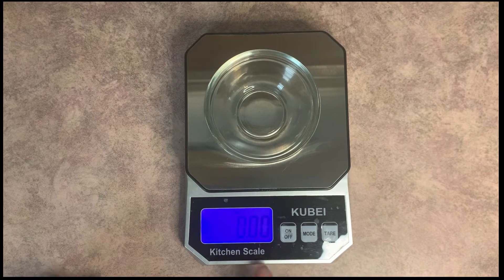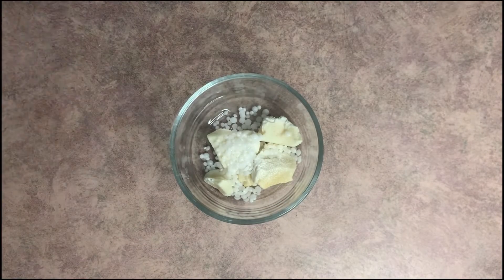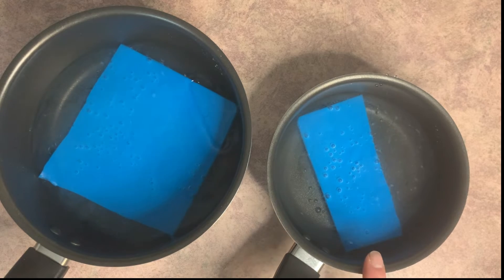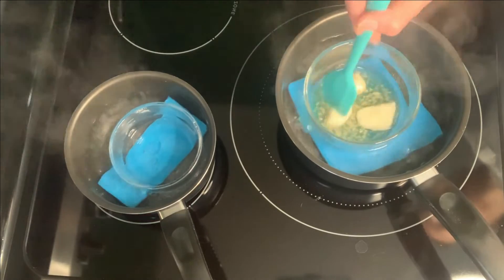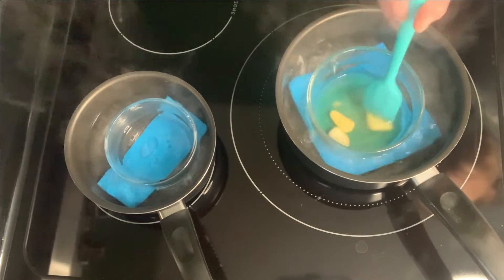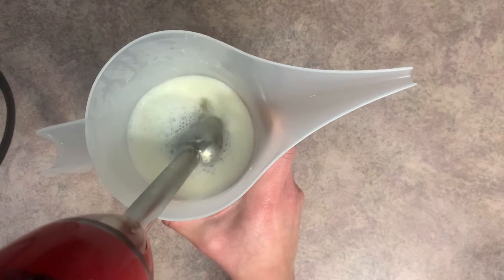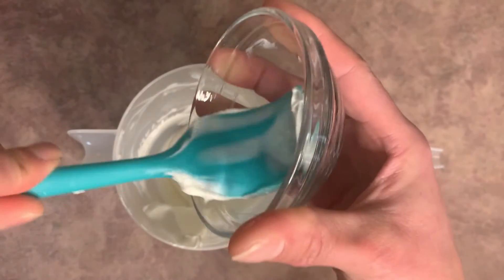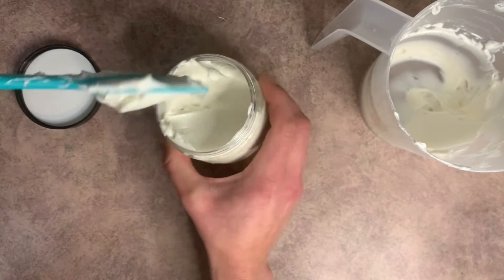Emulsified Body Butter - Non greasy (FREE recipe)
DIY Emulsified Body Butter

This emulsified body butter is designed to duplicate the best parts of the body butter and to take away some of the greasy and heaviness that often comes with them. The water is added in such a small amount when you compare it to a cream or a lotion.

Unlike a traditional (anhydrous) body butter which often feels heavy and greasy on your skin, an emulsified body butter contains water and leaves little residue behind. I often save traditional whipped body butters for winter time when my skin needs some serious moisture.

Learn how to make free skincare, haircare and cosmetics with simple to follow articles and tutorials on my blog.

Full Body Butter Recipe

Water Phase Ingredients
• 2.18 ounce | 43.5% Distilled Water
• 0.20 ounce | 4% Vegetable Glycerin
Oil Phase Ingredients
• 1.25 ounce | 25% Kokum Butter
• 0.50 ounce | 10% Cocoa Butter
• 0.25 ounce | 5% Safflower Oil
• 0.30 ounce | 6% Emulsifying Wax
• 0.20 ounce | 4% Cetyl Alcohol
Cool Down
• 0.03 ounce | 0.5% Germall Plus

DIY Emulsified Body Butter Timestamps:

Intro 0:00
Consistency of Emulsified Body Butter 0:52
Weighing out Body Butter Ingredients 1:24
How To Make Emulsified Body Butter 1:49
Melting Butters 2:31
Mixing Emulsified Body Butter 4:02
How to Preserve an Emulsified Body Butter 4:38
Packaging Emulsified Body Butter 5:11